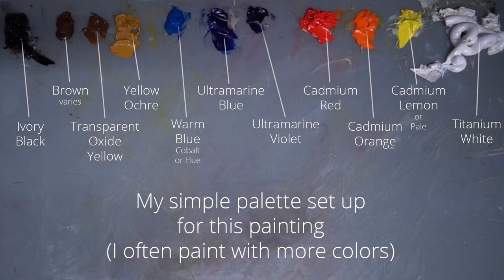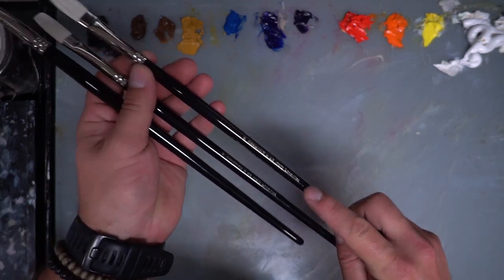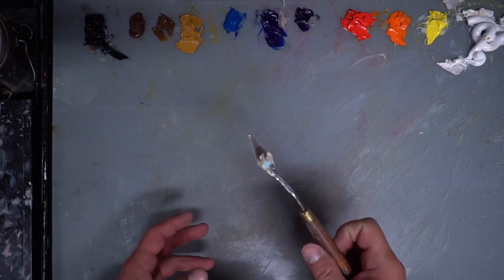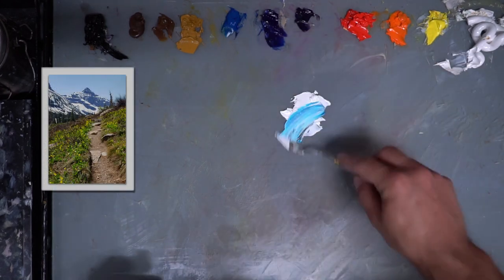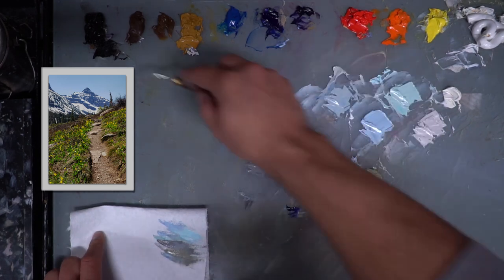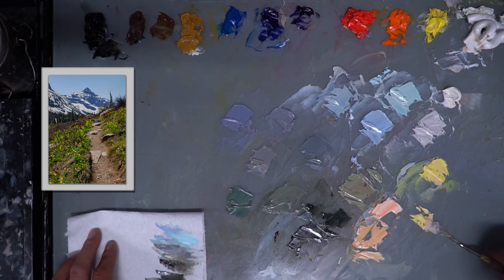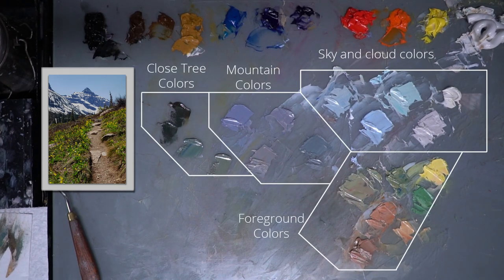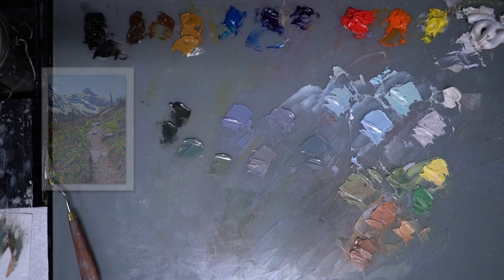Blocking In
The block in stage is one of the most important times in the creation of a painting. We laid the foundation with a strong drawing (See the earlier video) and now the next stage is adding the walls and roof with the color. The final stage is the pretty bits of trim, and detail but that video won't be out until next month sometime.

Junkers are just any synthetic round- no real preference.

My name is Kenneth Yarus and I am a painter from Montana. I love to get out into nature and bring my paints along. I am hoping to share my adventures and how I paint with the world.